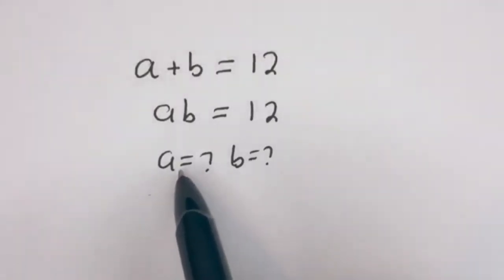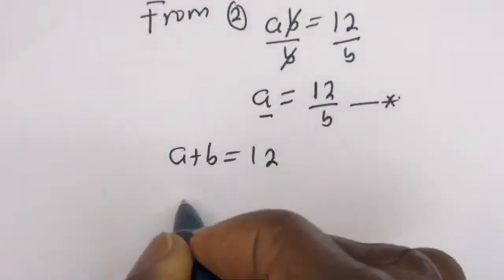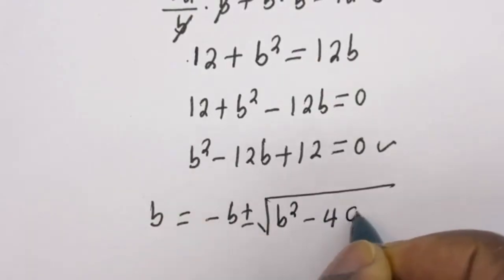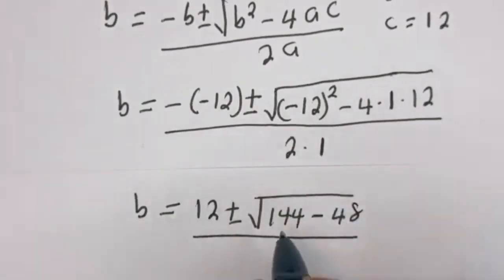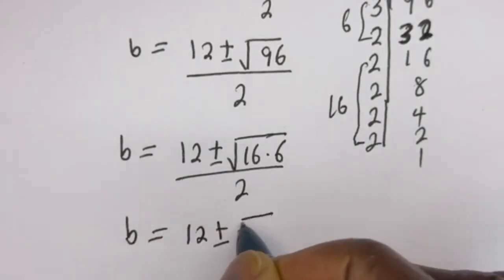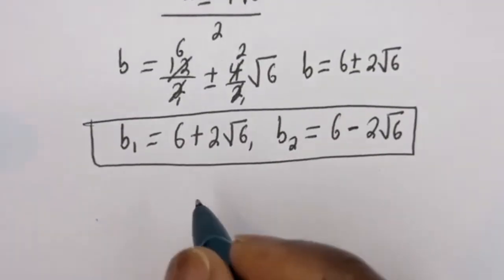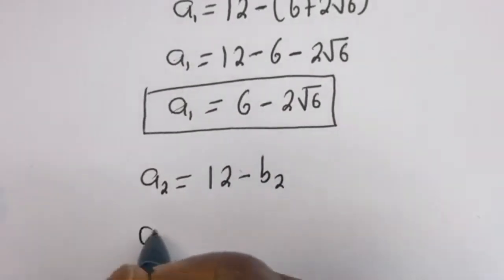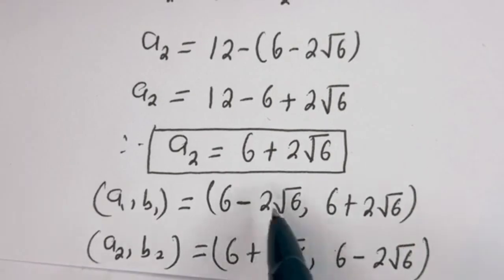Germany | Can You Solve This? | A Nice Math Olympiad Algebra Problem